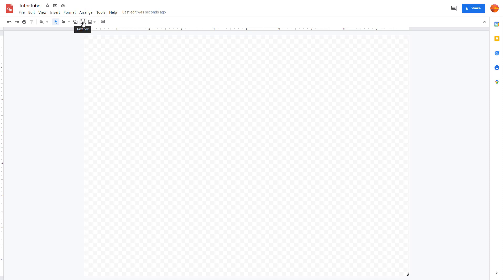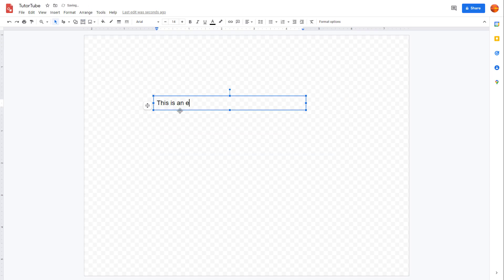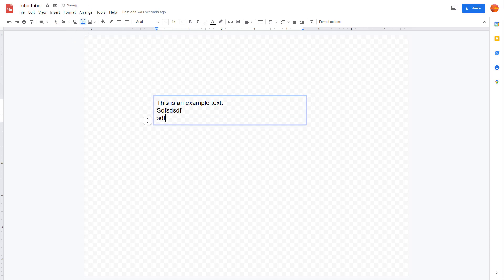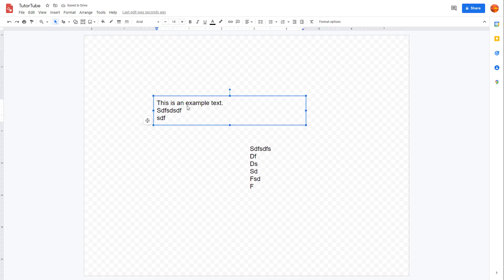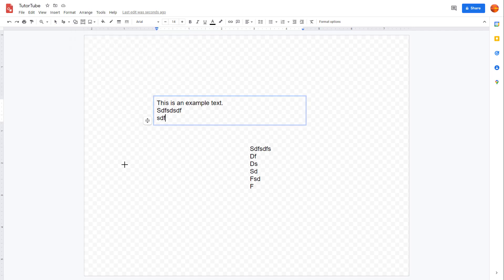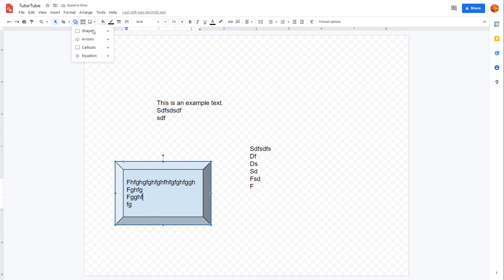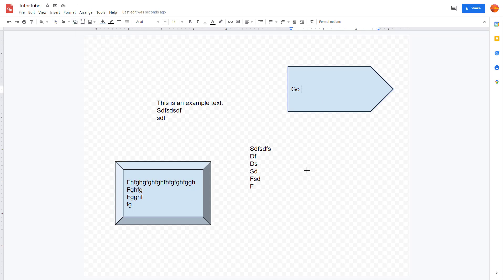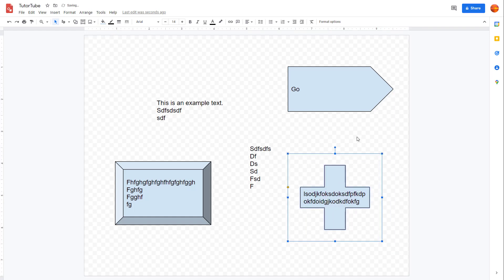Google Drawings Tutorial - Lesson 6 - Working with Text Box and Text in Shape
In this tutorial, we will be discussing about Working with Text Box and Text in Shape in Google Drawings.